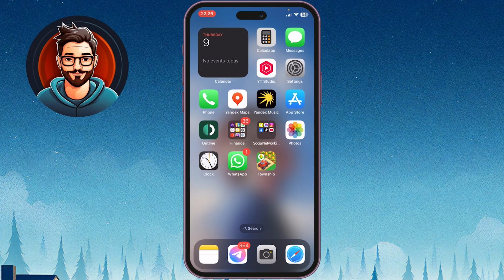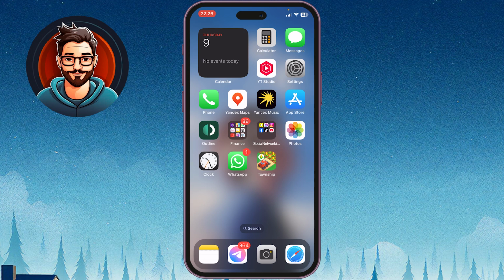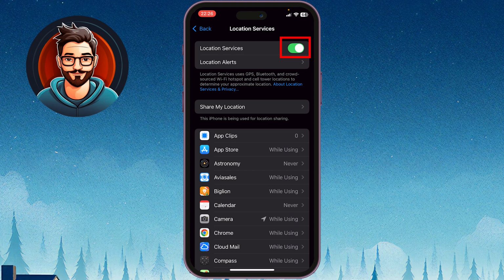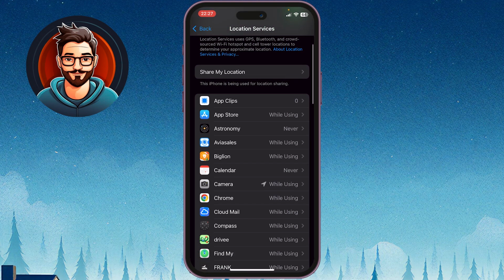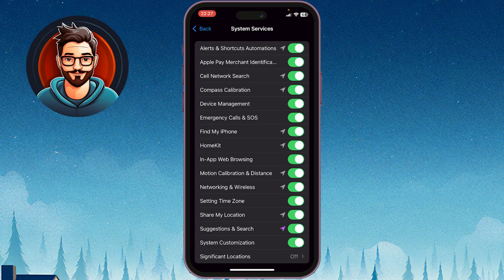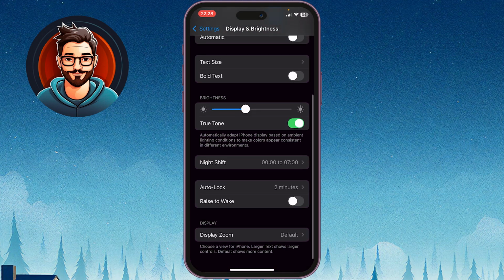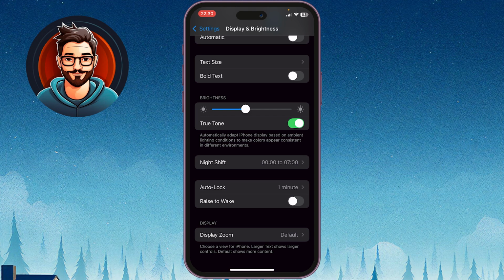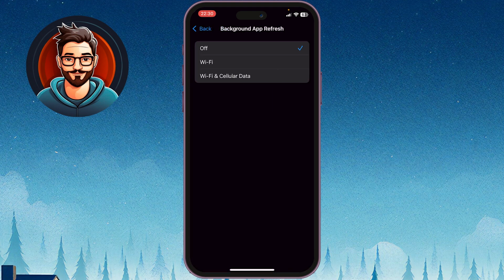iOS 18.2 - FIX Battery Drain on iPhone